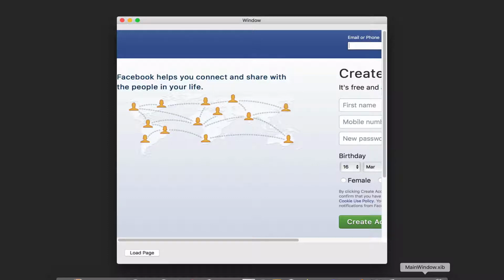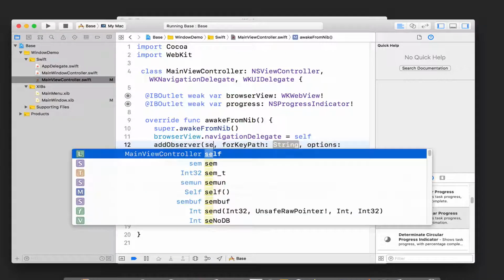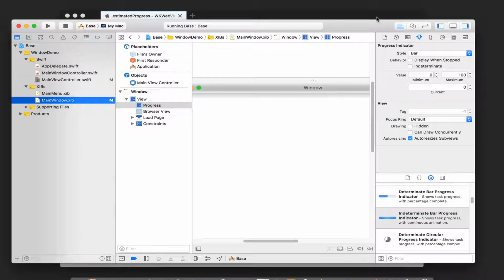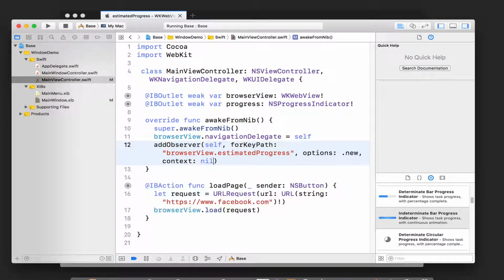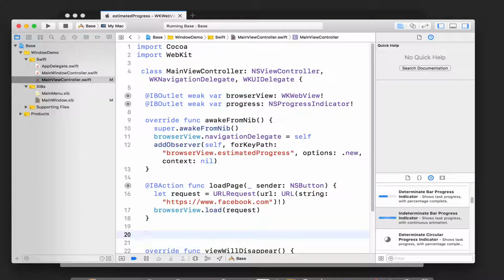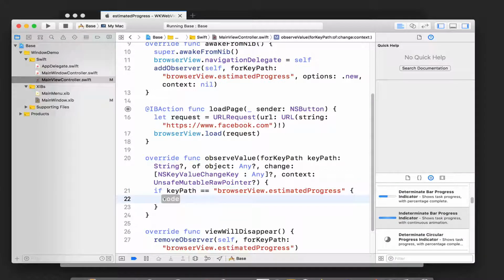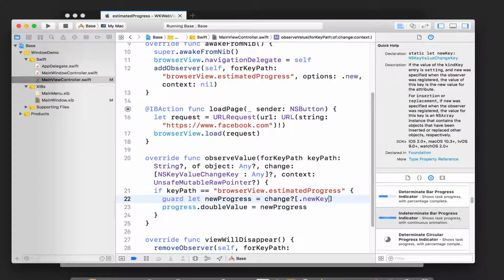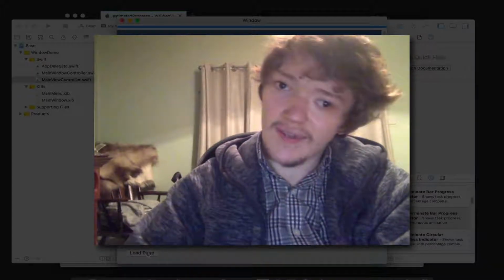macOS Development: Displaying Progress of System APIs